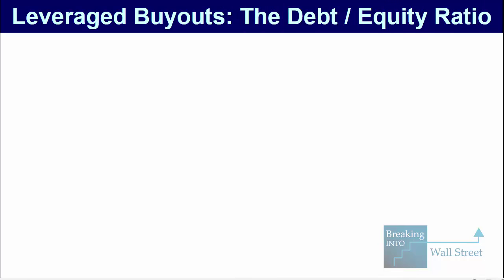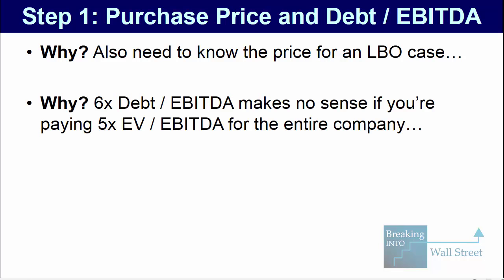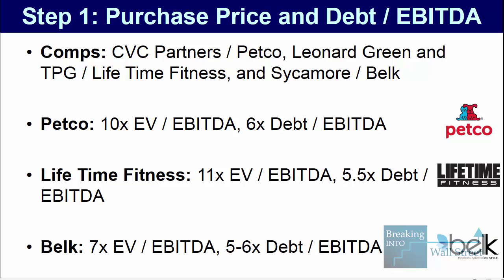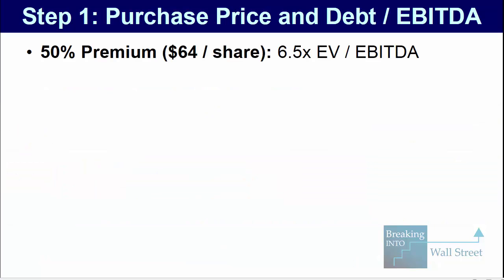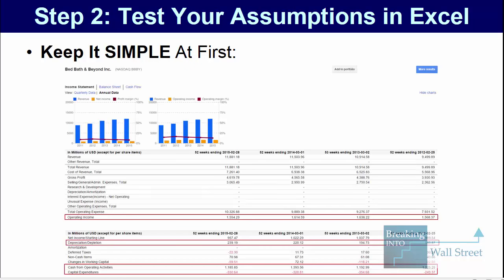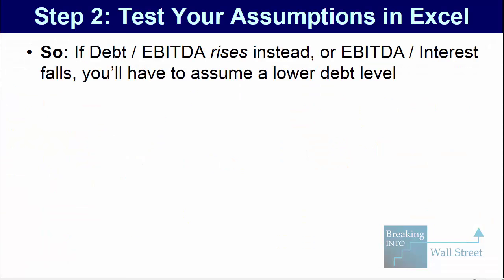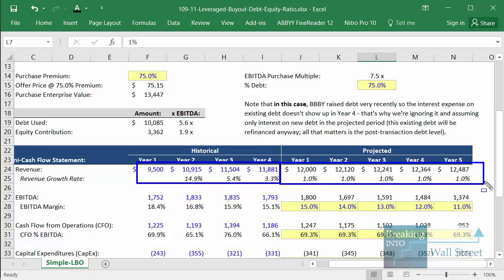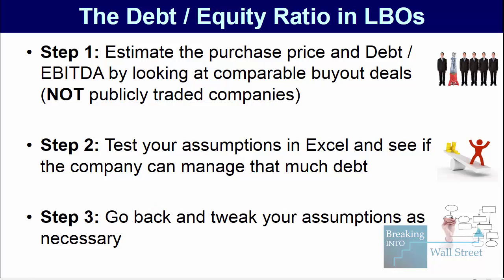Leveraged Buyout - Debt Equity Ratio (REVISED)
In this tutorial, you’ll learn how to determine the proper debt level to use in a leveraged buyout case study given by a private equity firm – all from using Google and free information you can find online.

Table of Contents:

2:35 Step 1: Find Comparable Deals and Estimate the Purchase Multiple and Debt / EBITDA

9:45 Step 2: Test Your Assumptions in Excel

16:21 Step 3: Tweak Your Assumptions as Necessary

18:21 Recap and Summary

Lesson Outline:

Question that came in the other day…

“Help! I just got a case study from a private equity firm I’m interviewing with.”

“I have to pick a consumer/retail company, download its filings, complete a leveraged buyout model for the company, and recommend for or against the deal.”

“How can I determine how much debt to use in the deal? They didn’t give me any instructions!”

You can figure this out simply in most cases without wasting a ton of time sifting through company’s filings. Here’s the 3-step process:

Step 1: Estimate the purchase multiple, purchase price, and Debt / EBITDA by looking at comparable buyout deals (NOT publicly traded companies, as they almost always have lower debt levels).

Step 2: Test your assumptions in Excel and see if the company can manage that much debt.

Step 3: Go back and tweak your assumptions as necessary.

The purchase price and Debt / EBITDA are very closely linked – for example, you can’t assume 6x Debt / EBITDA if you’re paying only 5x EV / EBITDA for the entire company.

For most public companies, you need to assume at least a 20-30% share price premium, and then make sure the implied EV / EBITDA multiple is in-line with those of other recent deals in the market.

Let’s say you pick Bed, Bath & Beyond [BBBY] for your LBO candidate.

To find 2-3 comparable LBO deals, you can do Google searches for terms like:

“consumer retail” “leveraged buyouts” [This Year or Last Year]
consumer leveraged buyouts
retail leveraged buyouts

In this case, we find 3 relevant deals: the buyouts of Petco (10x EV / EBITDA and 6x Debt / EBITDA), Life Time Fitness (11x EV / EBITDA and 5.5x Debt / EBITDA), and Belk (7x EV / EBITDA and 5-6x Debt / EBITDA).

So our deal will likely be done at 8-10x EV / EBITDA with 5-6x Debt / EBITDA.

BBBY’s share price has fallen by ~50% in the past year, so we think a 50%, 75%, or even 100% premium would be more reasonable than the standard 20-30%, and would imply a purchase multiple of 6.5x – 8.5x instead.

But can the company support that much debt?

To answer this question, you can create a simple Excel model with revenue growth, EBITDA margins, Cash Flow from Operations as a % of EBITDA, and CapEx as the key drivers.

The after-tax interest will also be subtracted from CFO – CapEx to determine debt repayment capacity.

Then you can evaluate debt repayment, Debt / EBITDA, and EBITDA / Interest over time to see if the debt level is too low, too high, or just about right.

Focus on the downside cases – What happens if revenue, EBITDA, cash flow, etc. decline? Margins and growth HAVE declined historically for BBBY!

Ideally, Debt / EBITDA should decline over time and EBITDA / Interest should rise as the company repays debt.

So if Debt / EBITDA rises instead, or EBITDA / Interest falls, you’ll have to assume a lower debt level.

In this deal, we run into trouble when revenue declines or when we pay closer to a 100% premium for the company because Debt / EBITDA approaches 8x in some later years.

Even if revenue growth stays positive and the premium is only 75%, the credit stats and ratios still don’t look "great."

So we’d say that 5-6x Debt / EBITDA is a stretch, and 4-5x is more feasible. At a 75% premium, this might be 60% debt (4.5x) and at a 100% premium it might be 50% debt (4.2x).

Once you’ve come up with baseline estimates for these figures, you would continue to build the model, come up with something more complex, and then ultimately make your investment recommendation on the company and present it.

But you can save a lot of time and finish case studies more efficiently if you know how to find and confirm simple figures like these before you do anything more complex.